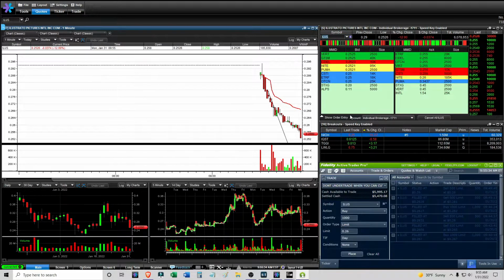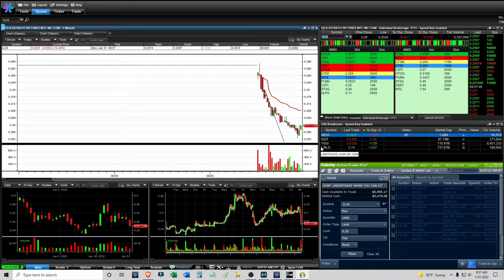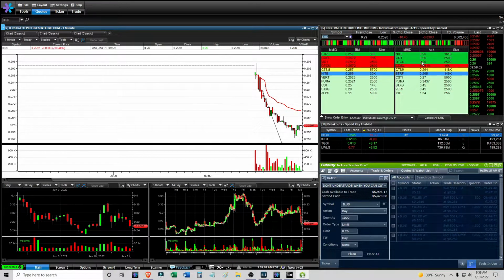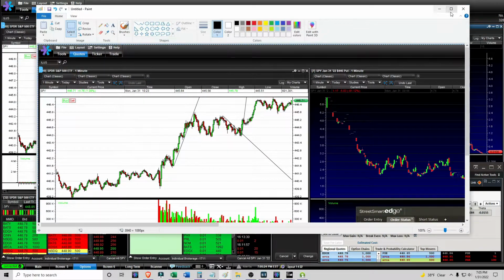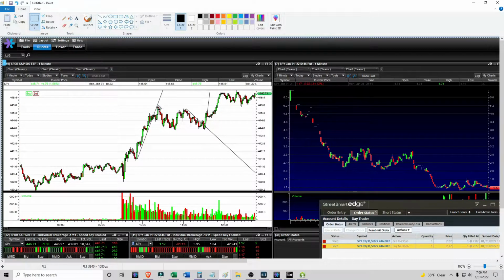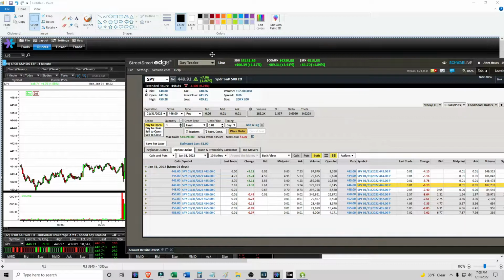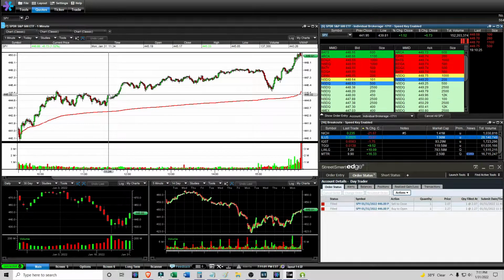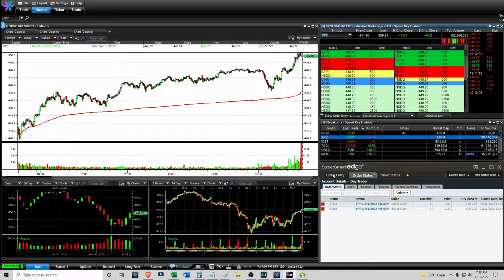OTC Morning Panic Setups are Dying & My First Option Trade - Live Daytrading Commentary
Morning Panic Bounce Plays - $30